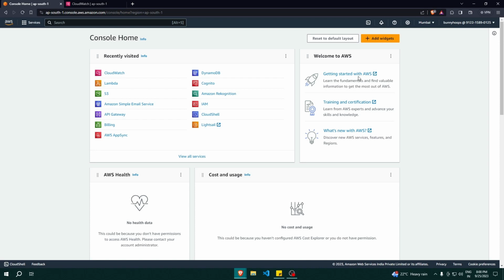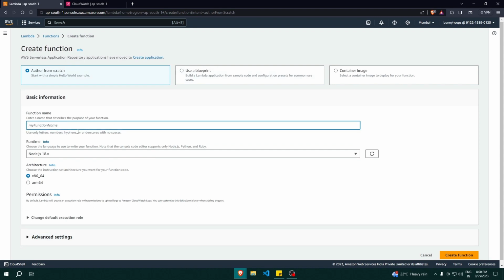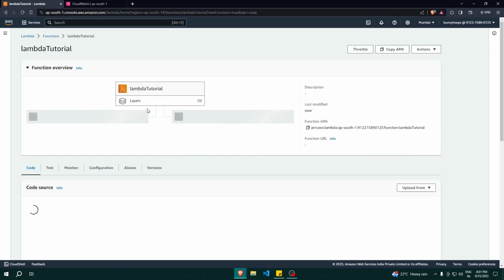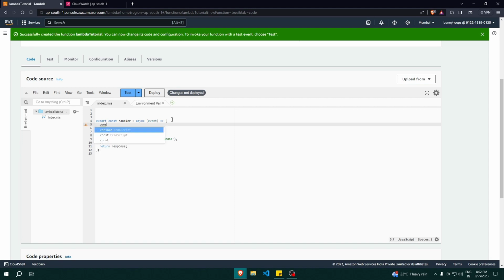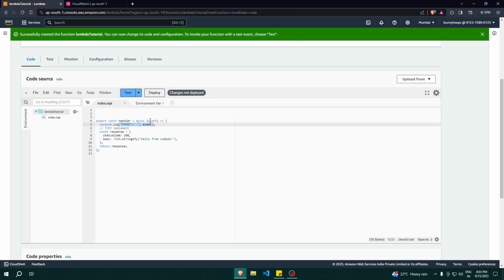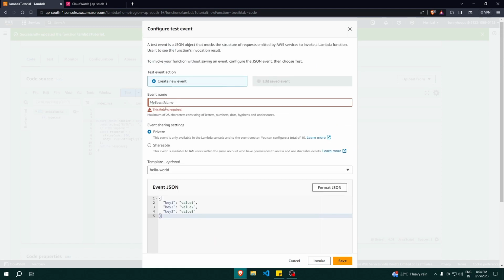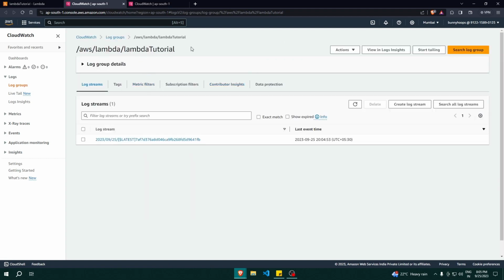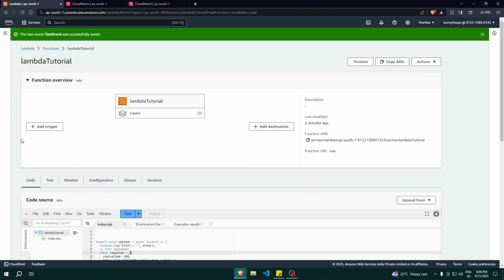How to setup AWS Lambda in NodeJs with CloudWatch and Test Event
Setup AWS Lambda in NodeJs.
Access Logs using CloudWatch
Create Test event and test your event.